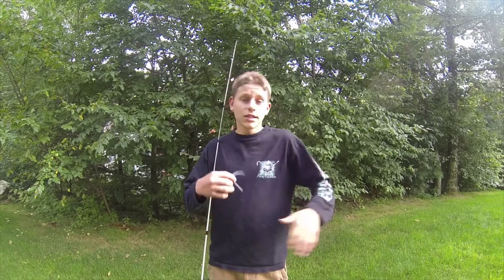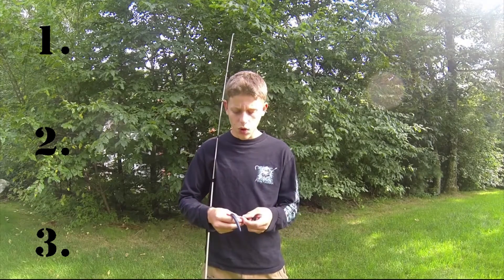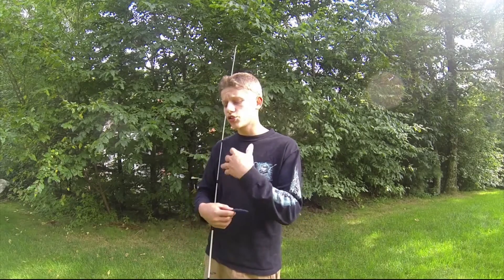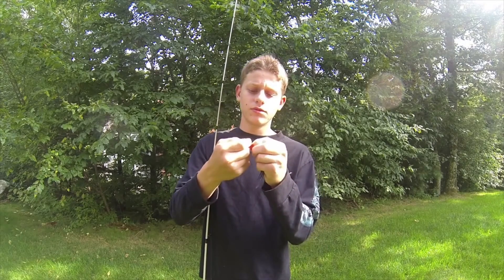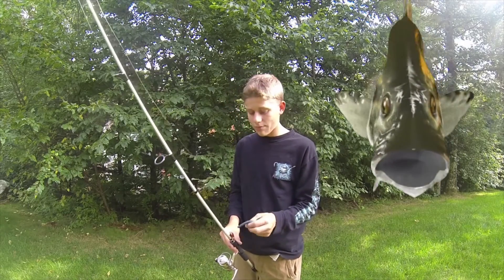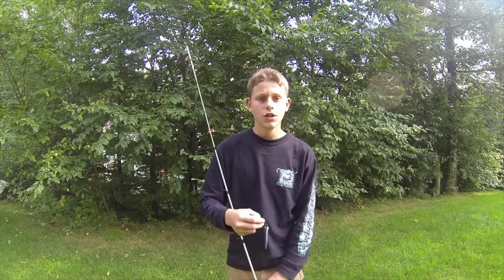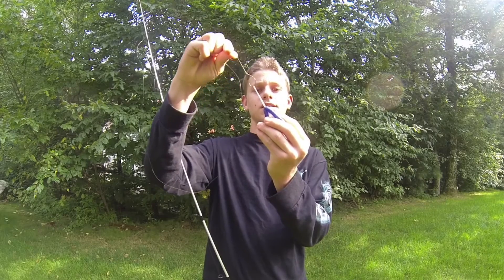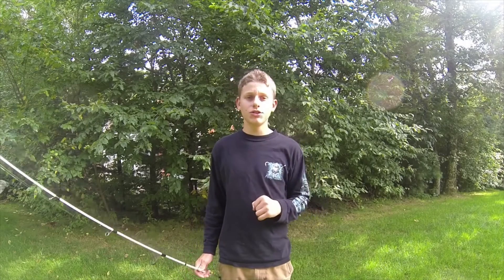How to Make a Wacky Rig Last!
Todays video shows you how to  make the wacky rig stay on your hook for much longer. Only a few materials are needed in order to do this. The method to make the this work is very similar to a product out there called the Wacky RIG'R made by K&J Tackle.